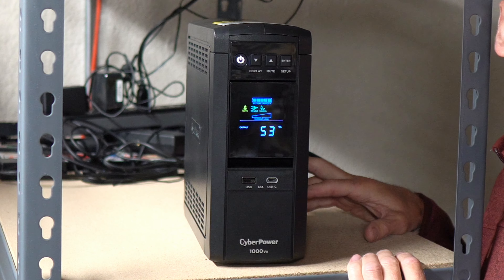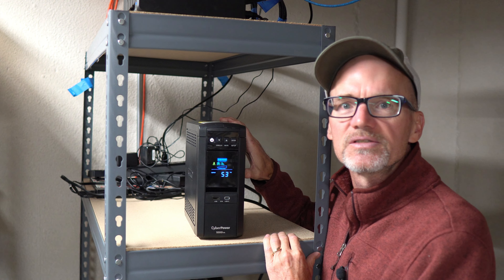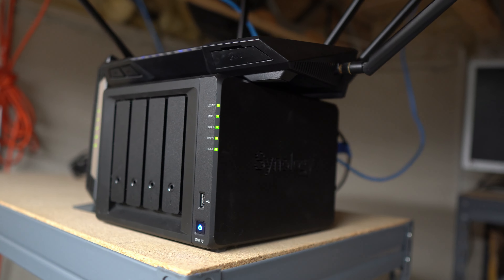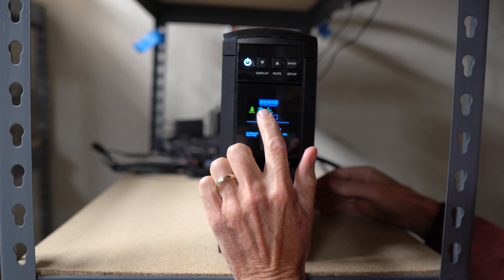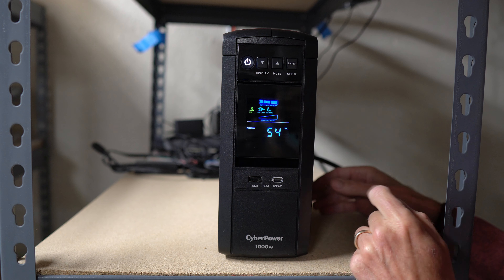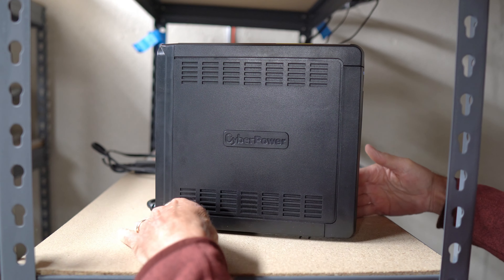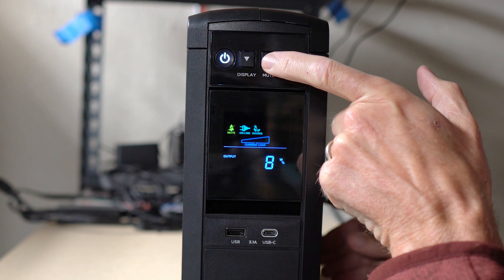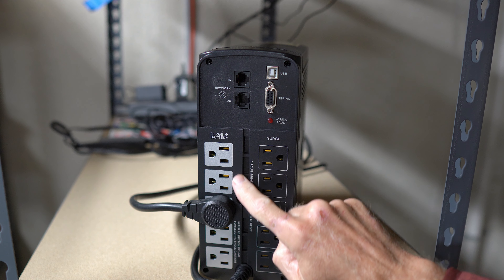Protect Your Electronics! CYBERPOWER CP1000PFCLCD Review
🔋 Amazon link to CyberPower CP1000

In this video, David reviews the CYBERPOWER CP1000PFCLCD UPS system, explaining why it's essential for anyone dealing with unreliable power. Discover how this UPS protects sensitive electronics like network servers, preventing data loss and hardware damage. Watch now to see why this UPS is a must-have for your home or office setup!
Key Highlights:
• 1000VA/600W battery backup for safe device shutdown
• Pure Sine Wave output for sensitive electronics
• 10 outlets: 5 with battery backup and surge protection, 5 with surge protection only
• 2 USB charging ports for added convenience
• Real-time LCD display with power condition monitoring
• Automatic Voltage Regulation (AVR) to stabilize power fluctuations
• Essential protection for network servers and valuable data

***I value your trust above everything else, and I want to be upfront.